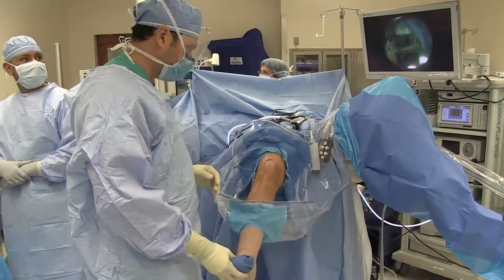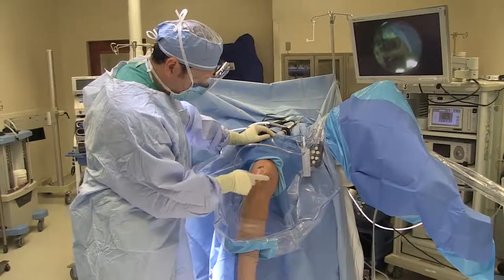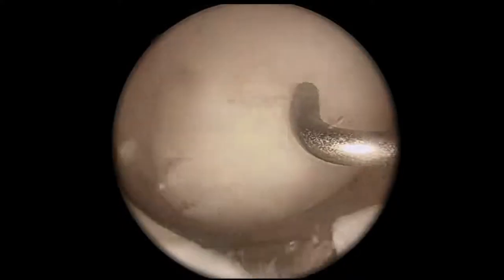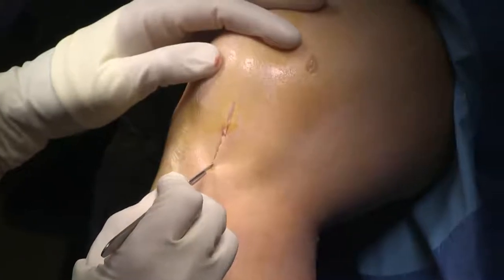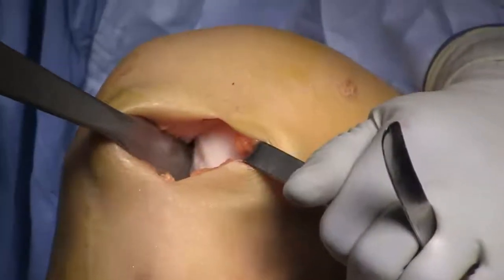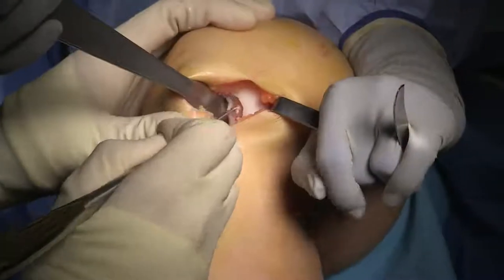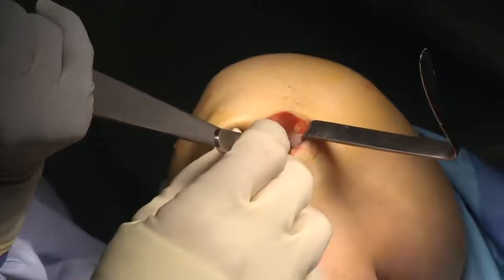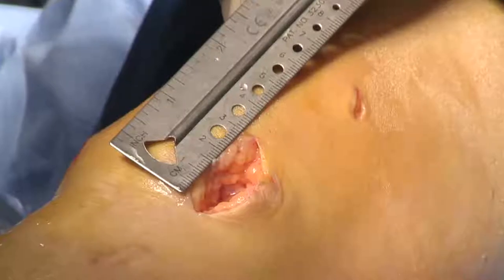Dr. Mehta; Use of ProChondrix in the Knee